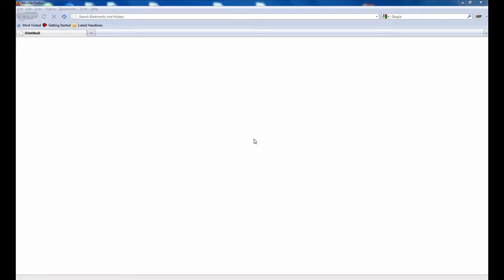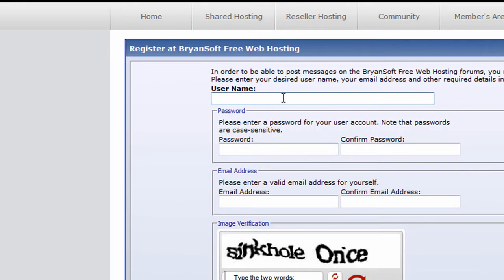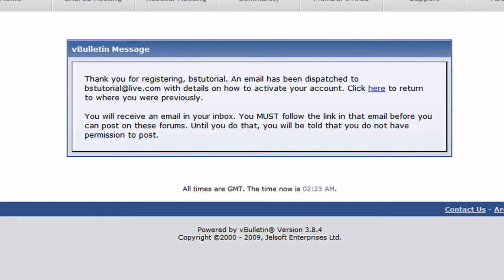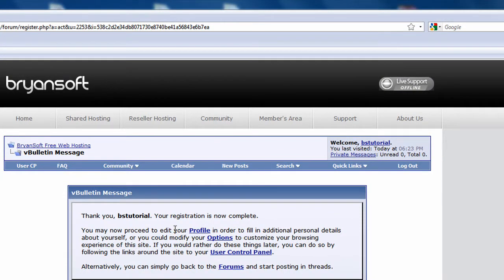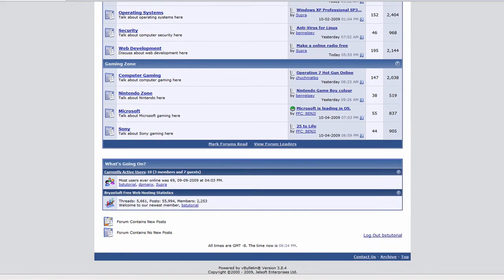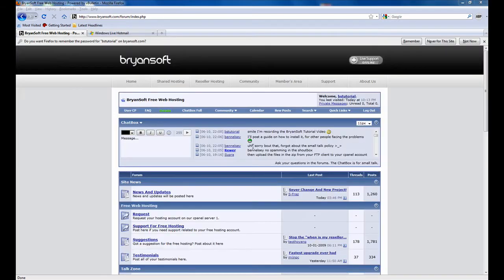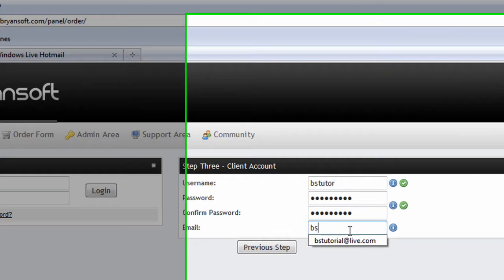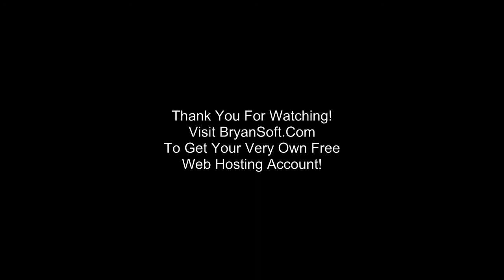BryanSoft - How To Create A Free Web Hosting Account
Step by step tutorial on how to get a free web hosting account on,